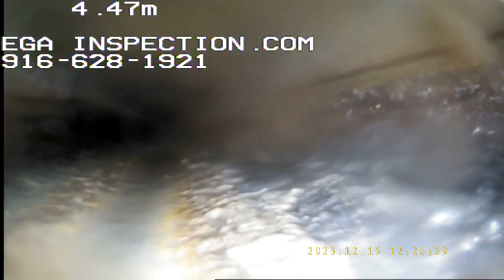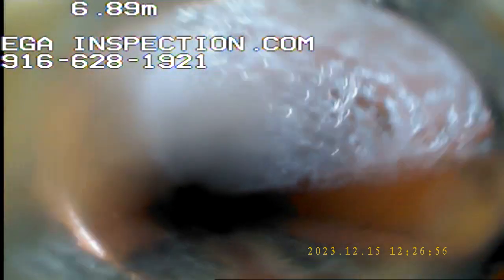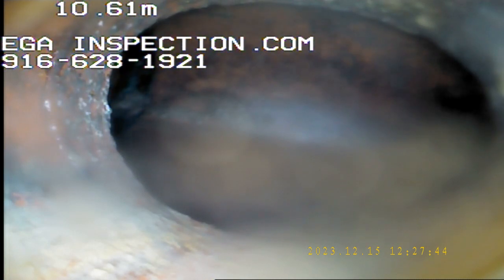2604/2608 Latham 12-25-23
Lateral line sewer inspection towards the street to the main lateral.